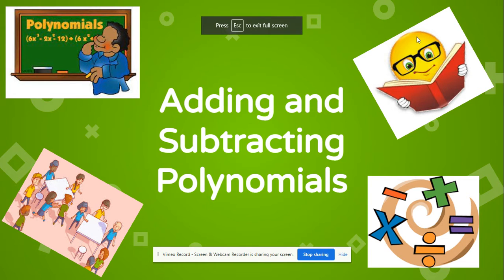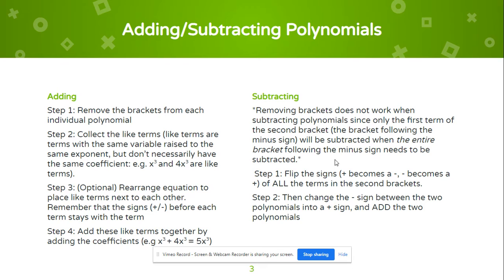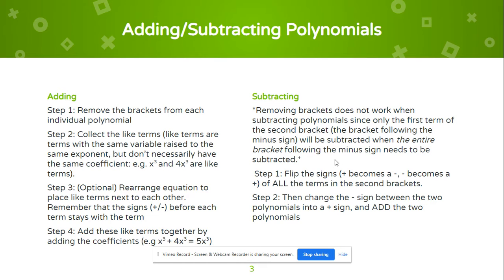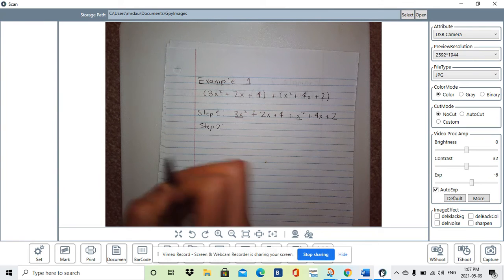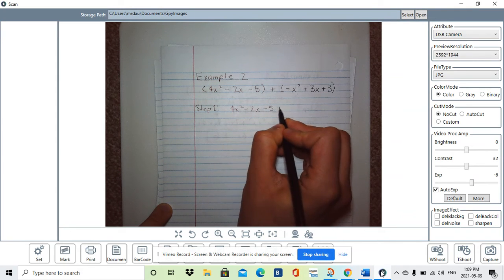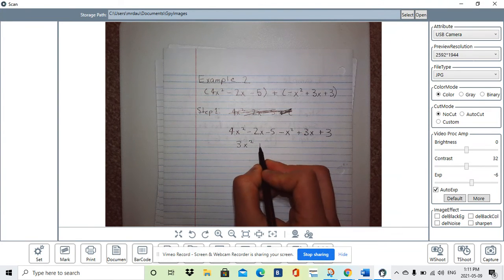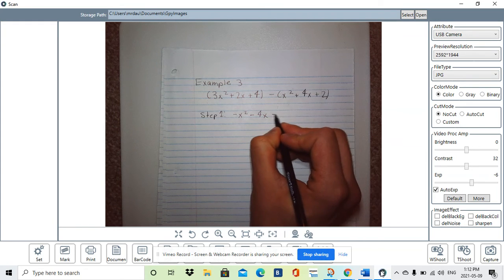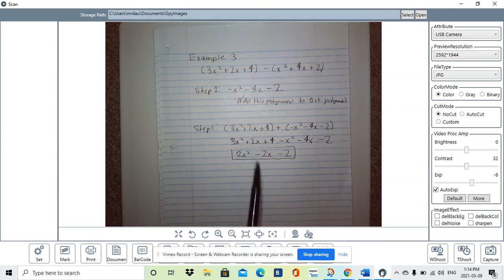Number Sense - Adding and Subtracting Polynomials (Part 1)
In this video, I show you a step-by-step process to solve any nth degree polynomial addition or subtraction questions. If you just want to view the examples, skip to 4:40.